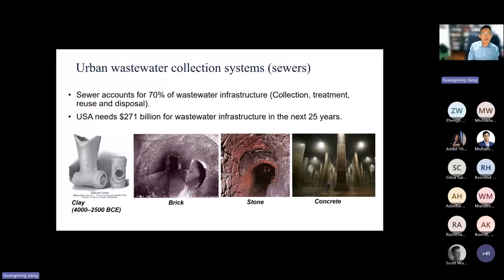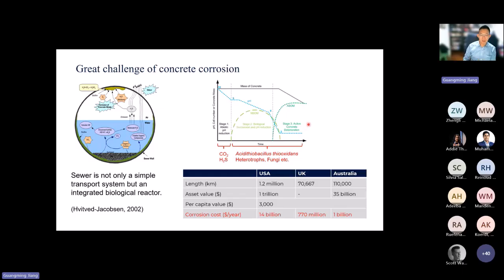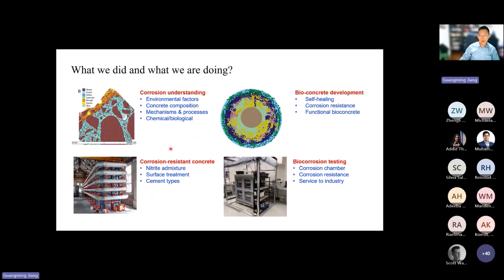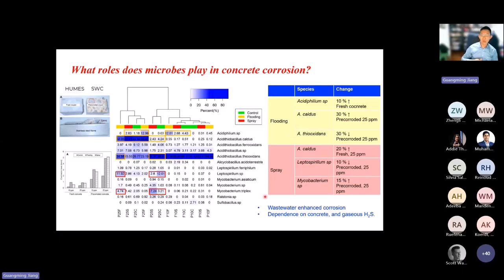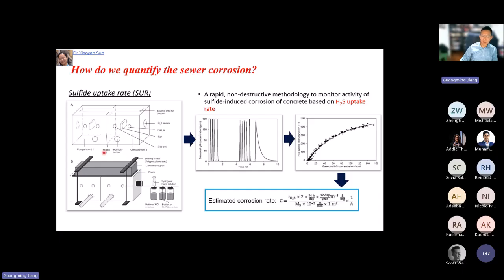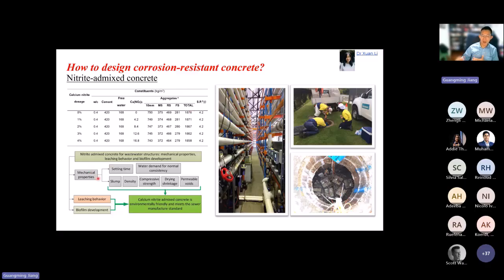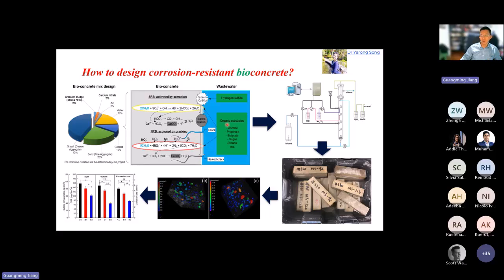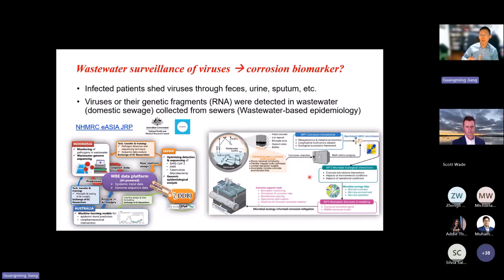IBBS Webinar 1 Feb 2026 3 Concrete MIC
IBBS Webinar 1 - 11th February 2026 Microbially Induced Corrosion of Concrete